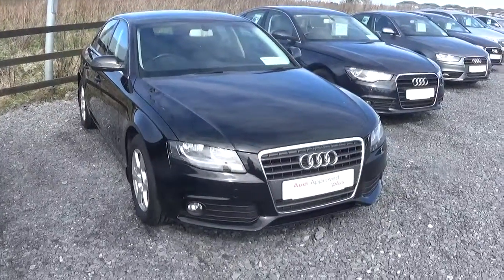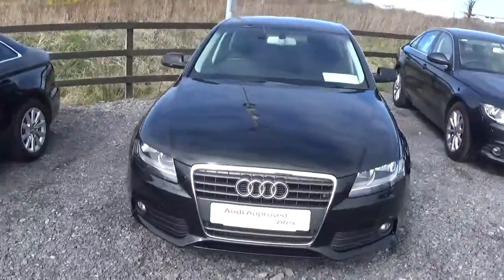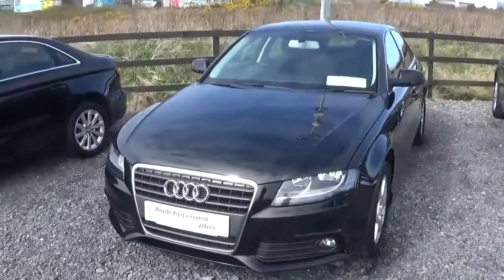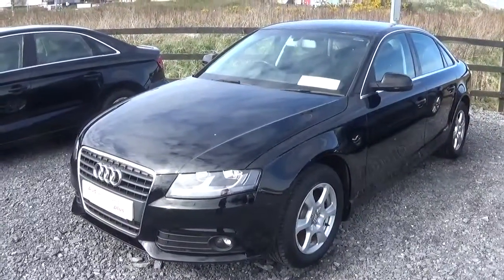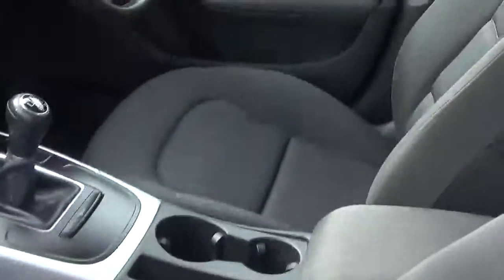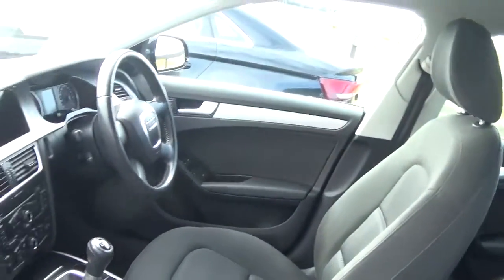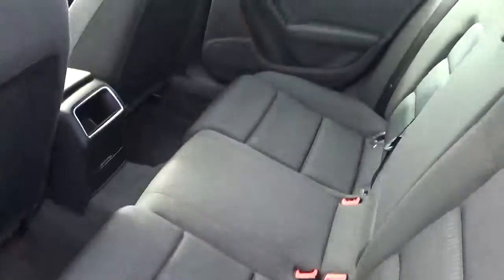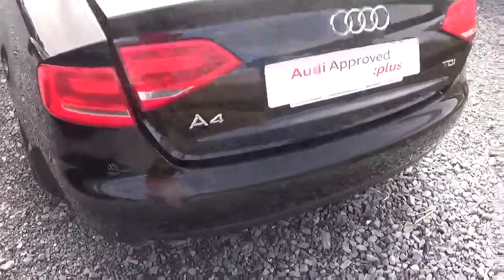12G1061 Audi A4 2.0TDI 120hp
Finished in Brilliant Black with a black cloth interior, this A4 is available for viewing and test drive at our showroom in Ballybrit.